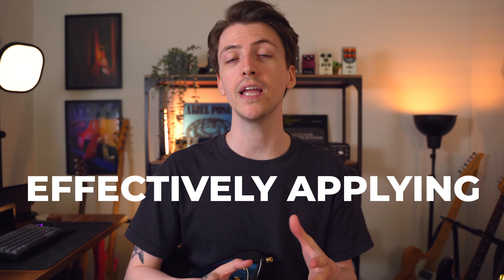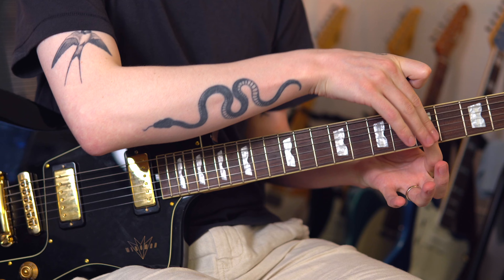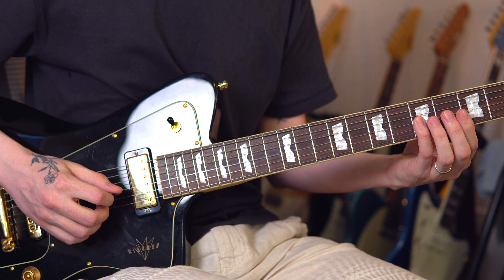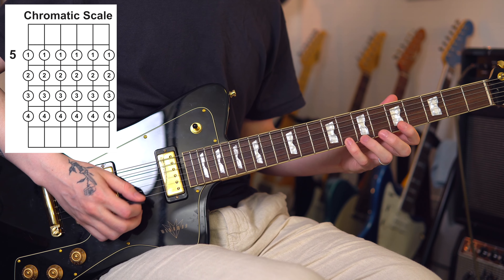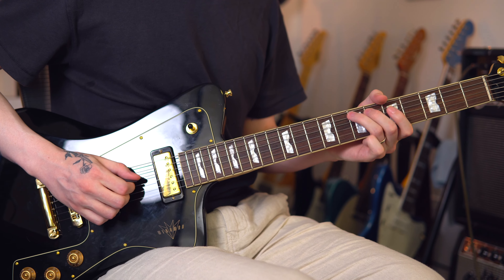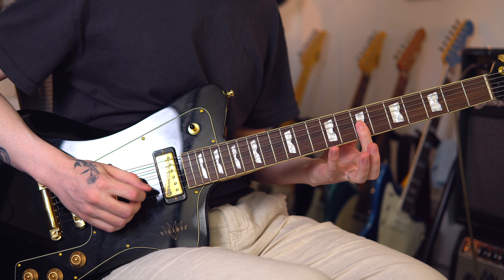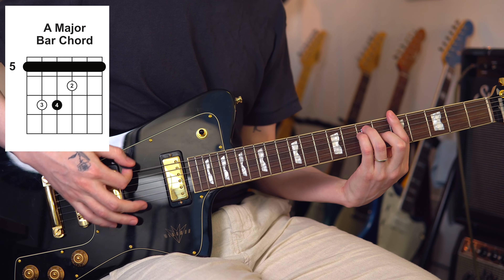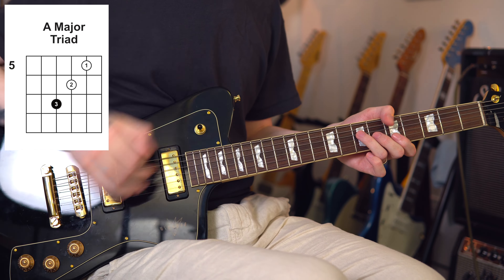How To Gain Complete Control Over Your Guitar Playing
In this guitar lesson, we'll be taking a look at one of the techniques that professional guitar players use to gain control over the notes they play. This form of muting will allow you to choose exactly how long each note lasts, and clean up any extra noise coming through between chord and note changes. We'll be covering a few different exercises and approaches to this guitar technique in this video. If you have any questions, please leave them in the comments.

📖 Video Chapters:
0:00 - Lesson introduction
0:28 - The basics
1:19 - Moving it onto the fretboard
3:19 - Chromatic scale exercise
4:50 - Musical scale exercise
5:36 - What's the point of all this? (an example)
6:28 - Sliding exercise
7:54 - Record yourself
8:41 - Applying this to chords
9:48 - Smaller chord shapes
10:20 - Final thoughts